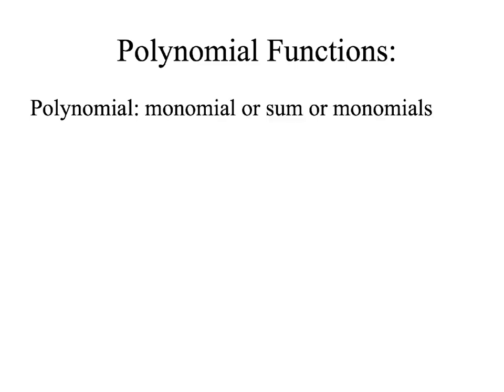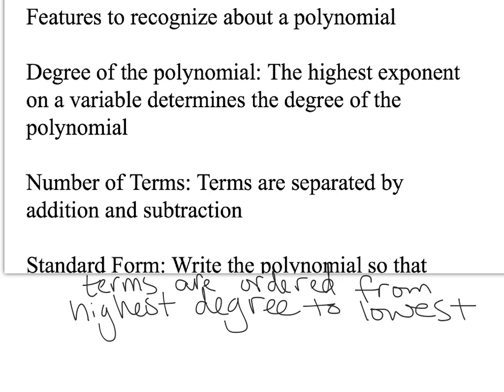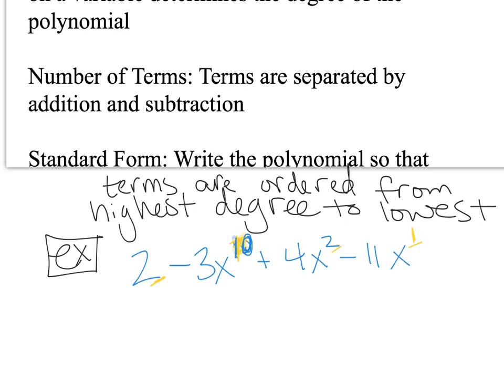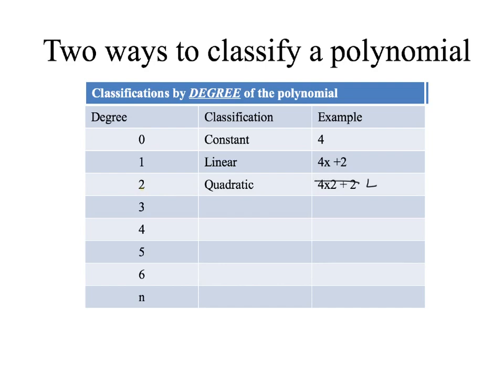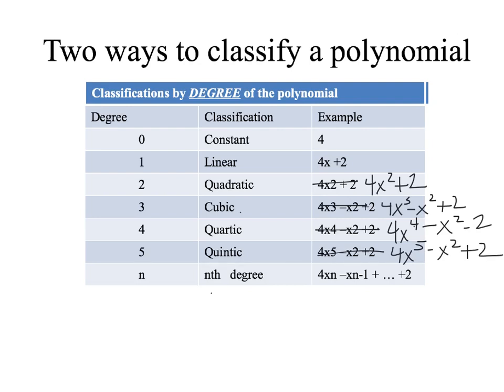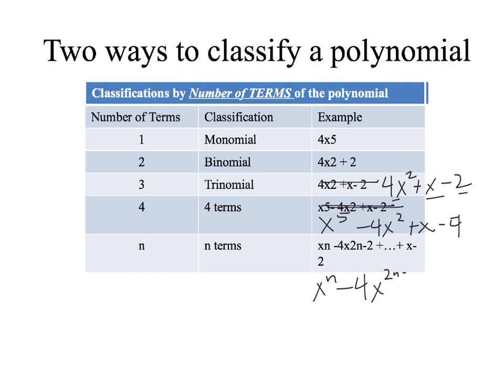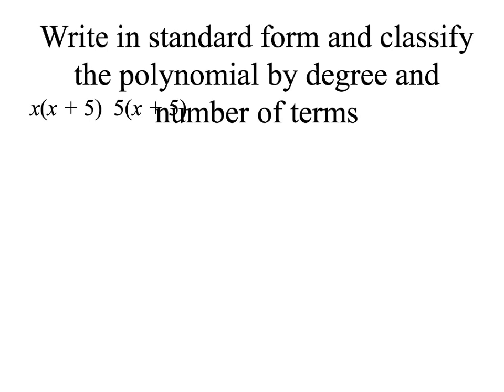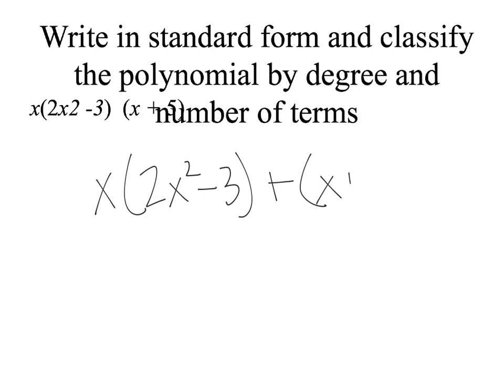Intro to polynomials